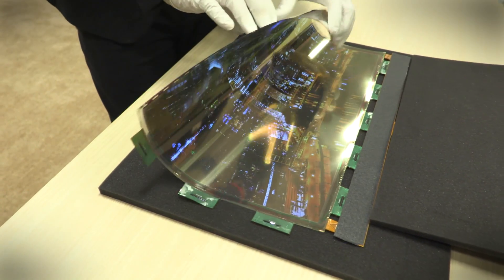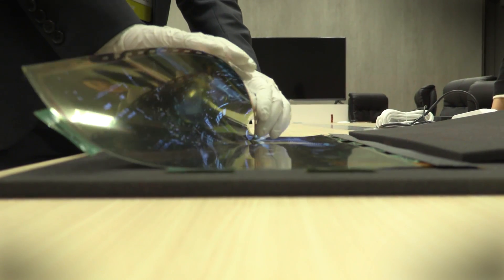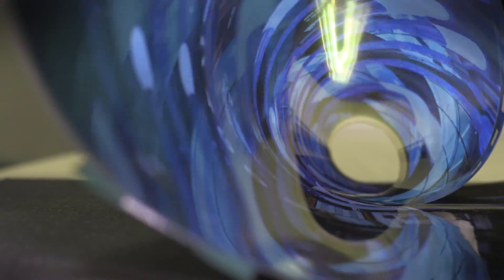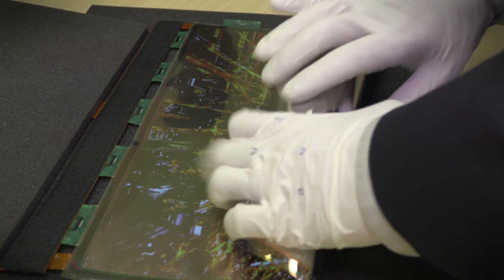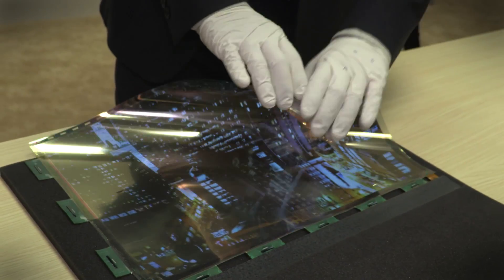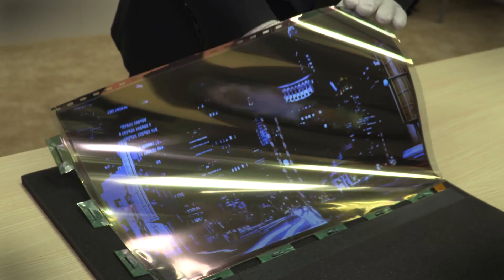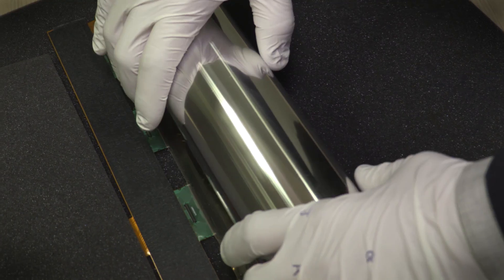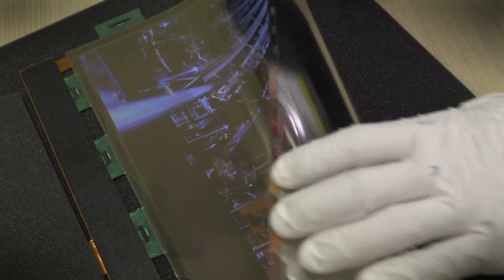LG shows off it's rollable OLED display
Though videos showing varying iterations of LG’s developing flexible OLED technology have surfaced over the last year or so, this is the first time LG has given journalists an up-close-and-personal demonstration of what can best be described as a rollable window into the future. The prototype display, which is the result of nearly 10 years of development, is now closer than ever to becoming an actual product. And as you can see in the video above, this new technology has the potential to revolutionize TVs, smartphones, and tablets.